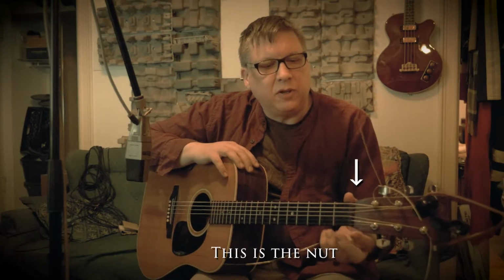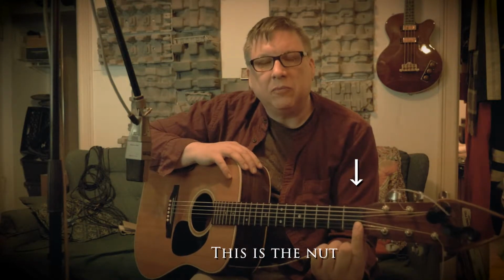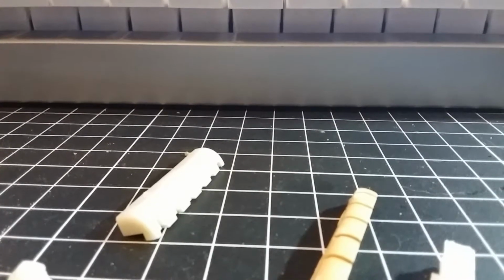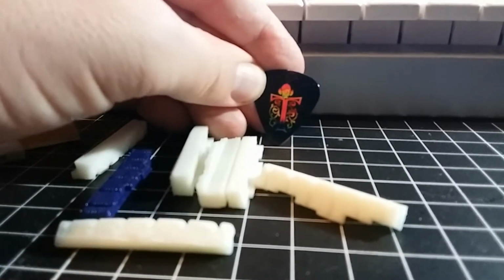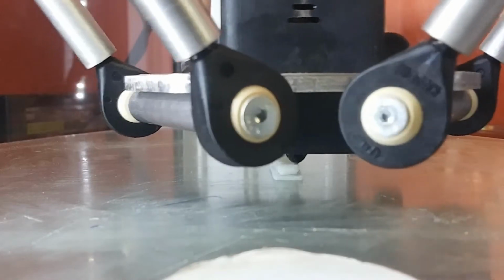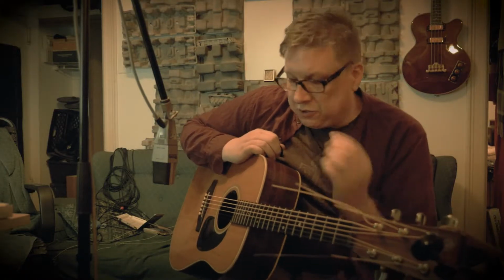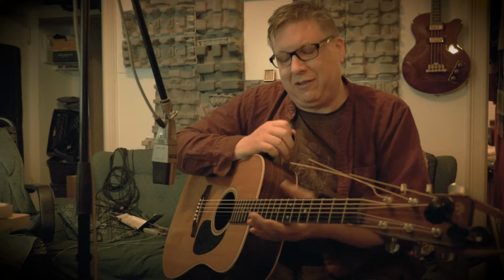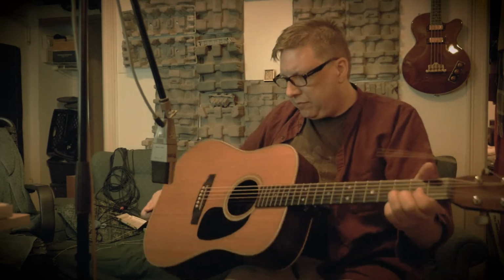s02e01 Guitar nuts -- bone or plastic?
How much difference does a bone nut make on a Martin D-28? How about strings?